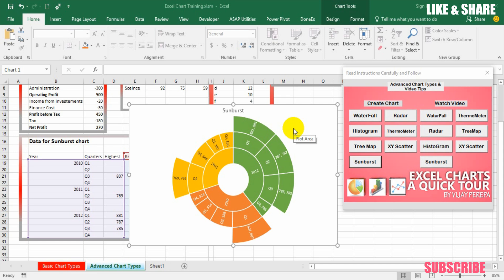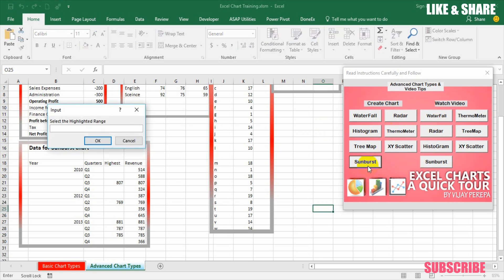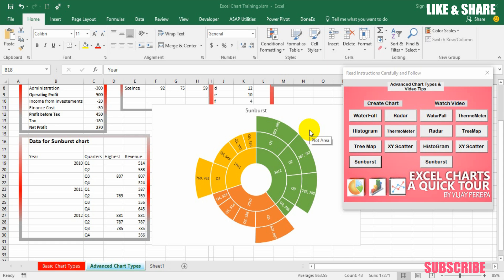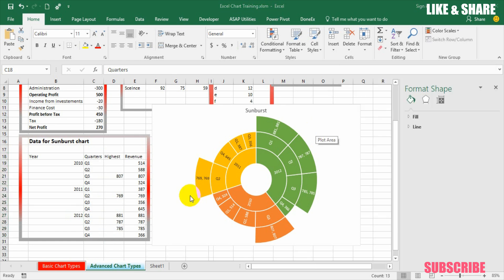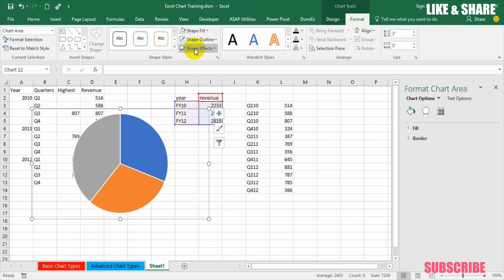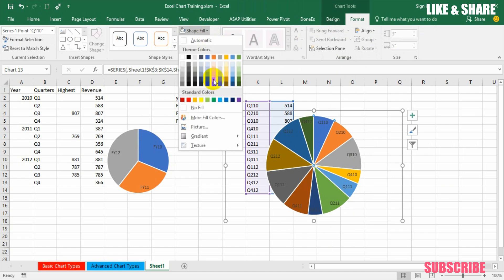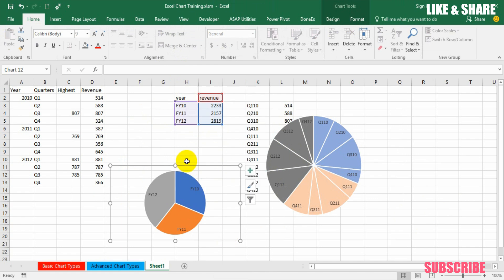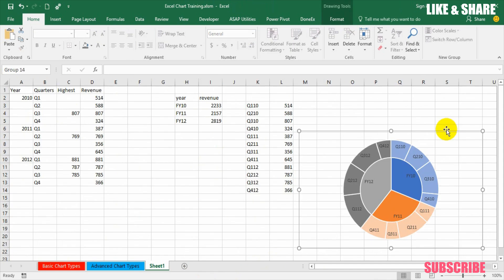Creating Sunburst Chart (Multilayered Pie Chart) in Excel 2016, 2013, 2010,2007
Sunburst Charts helps us to visualize hierarchical data. Looking at Large Data at a glance with Sunburst Chart is very interesting. Sunburst Chart type introduced from 2016 version of Office, but this Video can you help you to make sunburst chart  in 2013 or lower versions also.